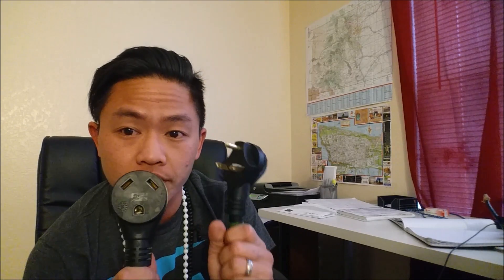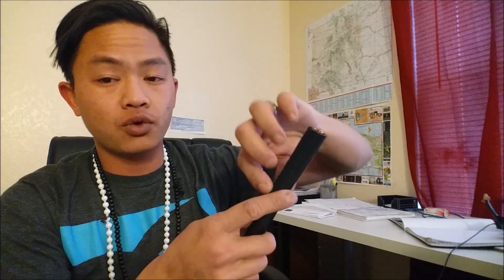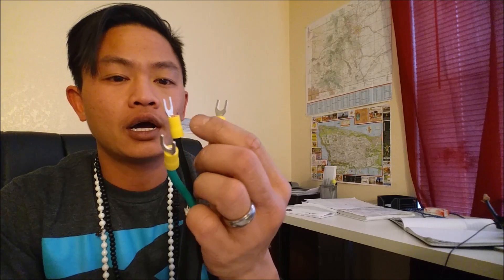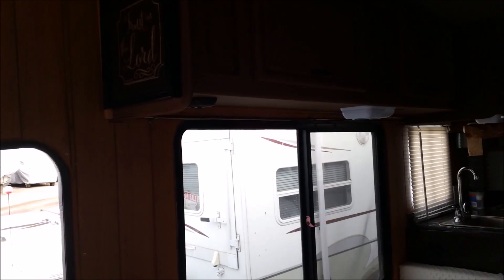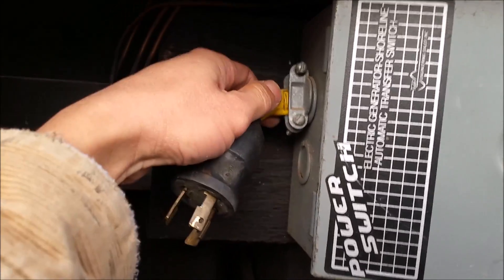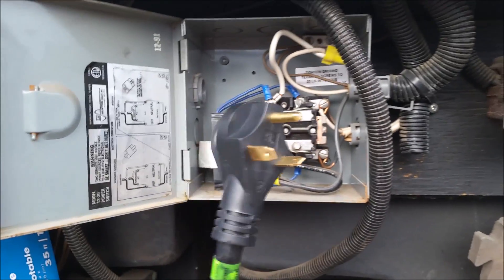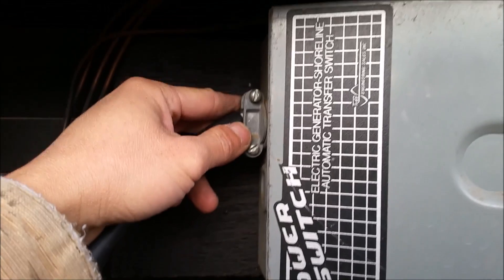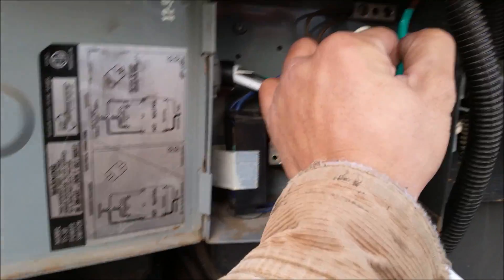Convert a 20 amp male generator cable to a 30 amp male extention cord. Electrical in RV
Converting a 20 amp generator male electrical cord to a 30 amp cord. We are permanently connecting a 25 ft 30 amp extension cord to our RV. The owner before us did a quick fix and installed a 20 amp generator male electrical cord to the motor home. We converted it back so we can draw more power. Sorry for the bad camera angles, I was trying to do this one handed.